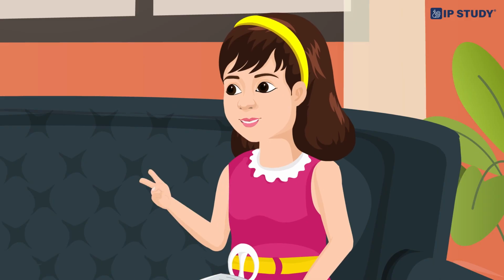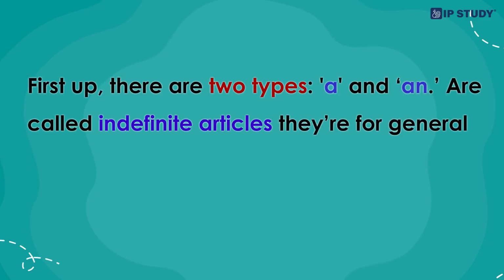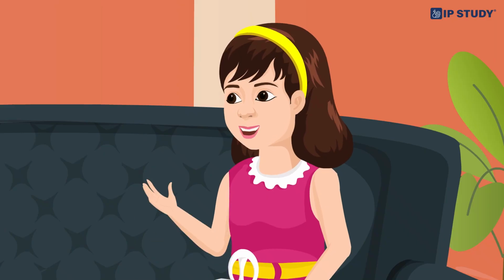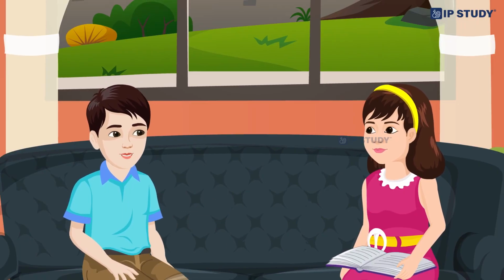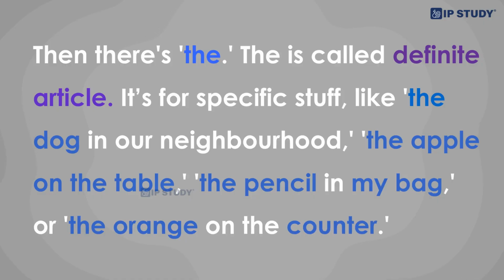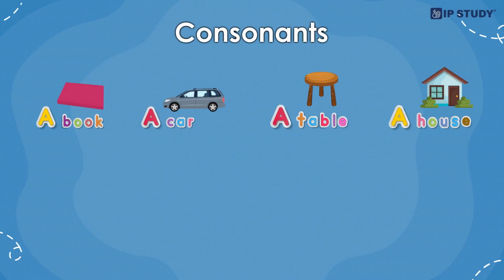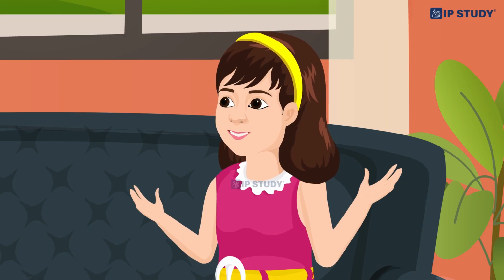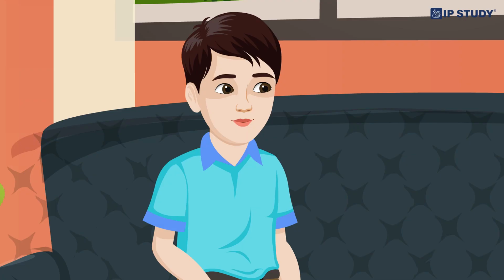Articles (A, An, The) | Eminent English Grammar Grade 5 | Chapter 11 | IP Study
Articles ‘a,’ ‘an,’ and ‘the’ are small words with a big impact! Learn when and how to use definite and indefinite articles correctly to enhance sentence clarity and meaning.

Topics Covered:
 ✔️ Difference between definite and indefinite articles
 ✔️ Rules for using ‘a,’ ‘an,’ and ‘the’
 ✔️ Common mistakes in article usage